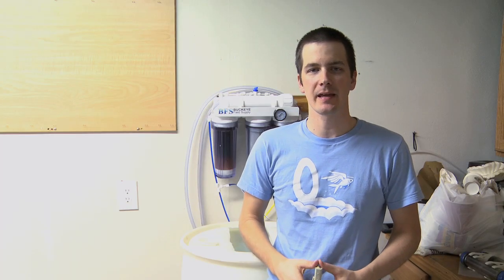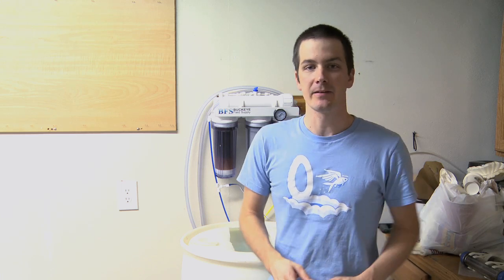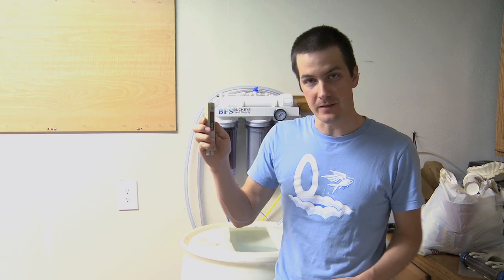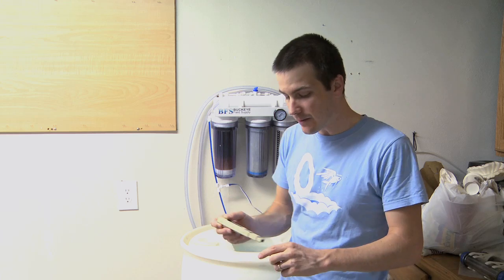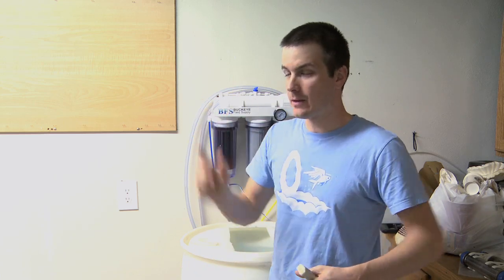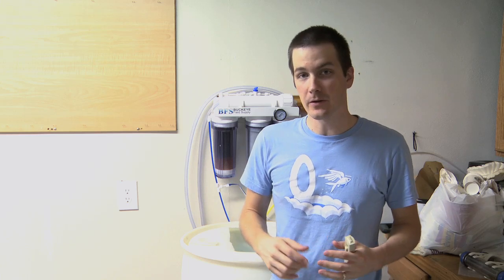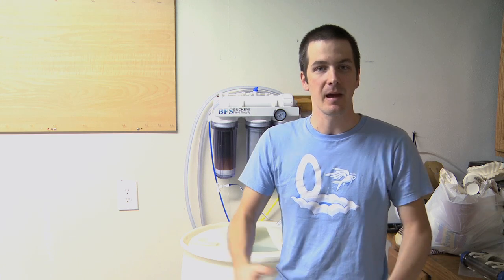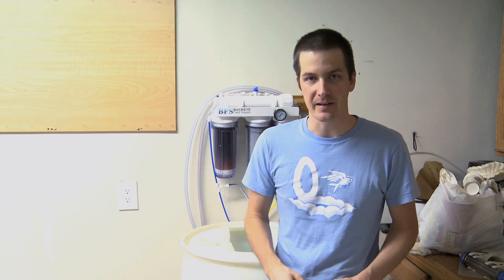Mr. Saltwater Tank TV Friday AM Quick Tip #38: Test Me Too!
I might sit off by myself, but I still need to be tested.